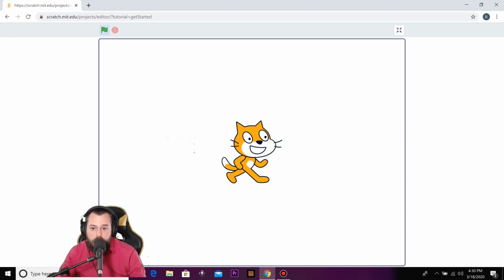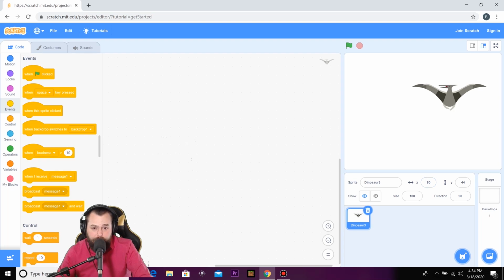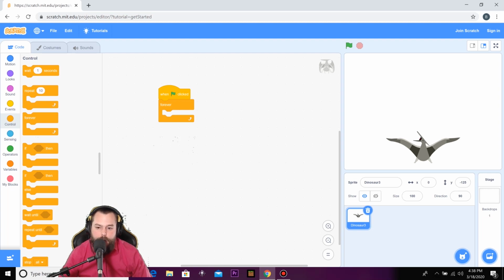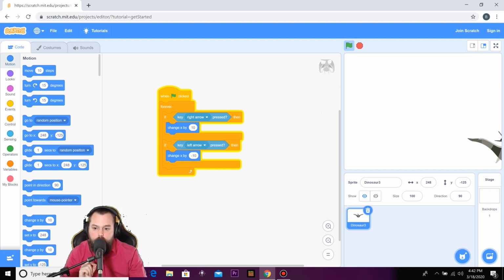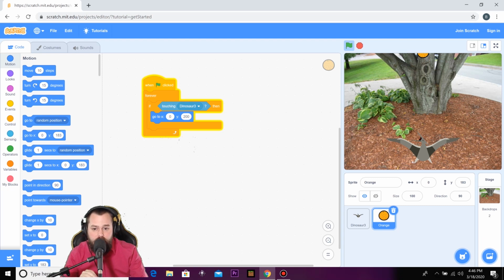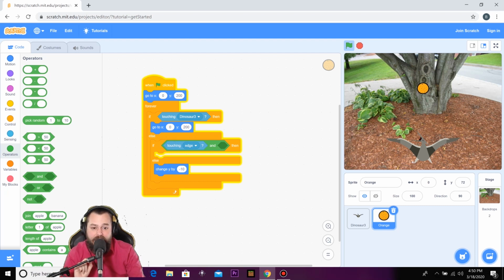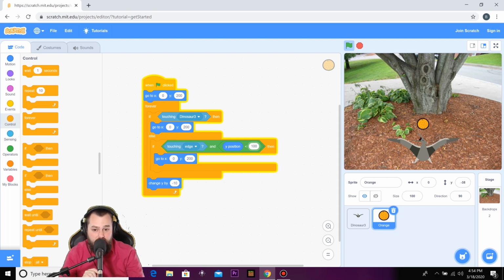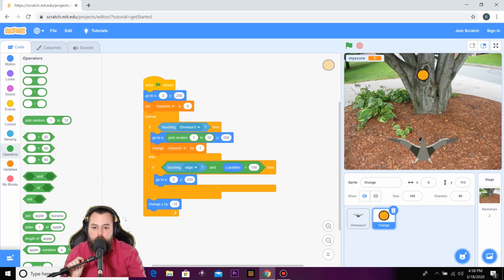Scratch Programming Dinosaur Game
Making a simple game from start to finish in Scratch while on break.